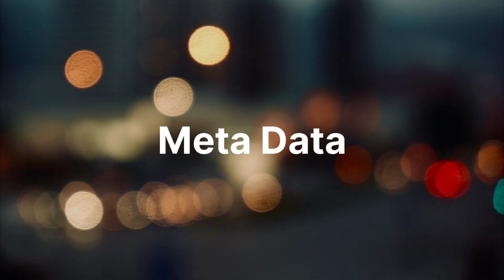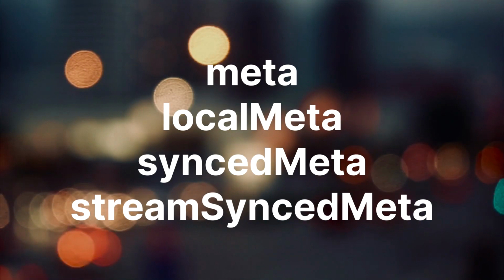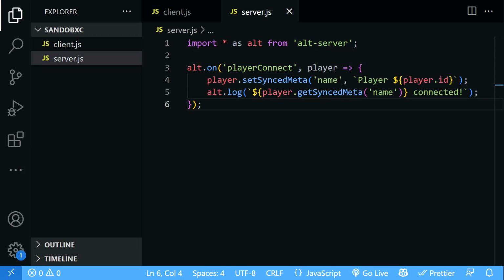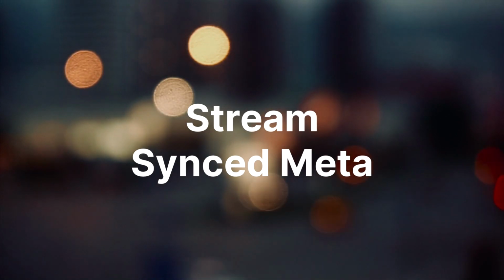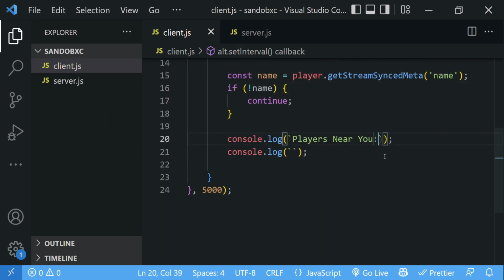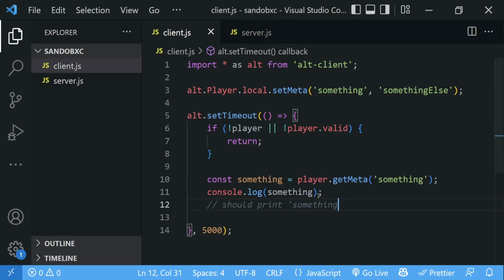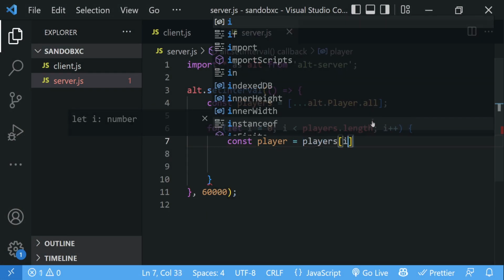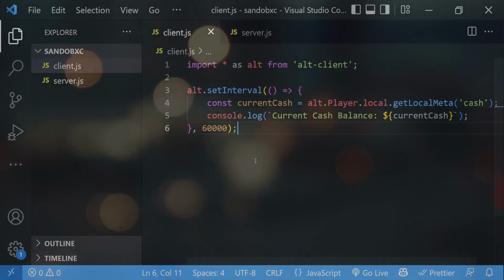Meta Data Explained | alt:V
Meta data can be a really confusing subject. Let my ai voice try to explain it to you a bit better in hopes you get a better understanding.

Music
epektase x stratega - passing by
Provided by Lofi Girl